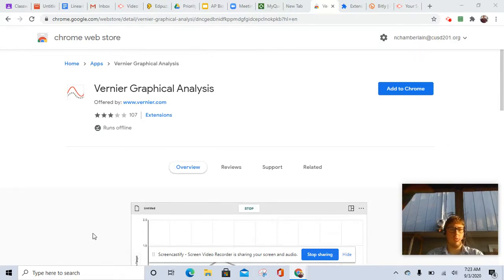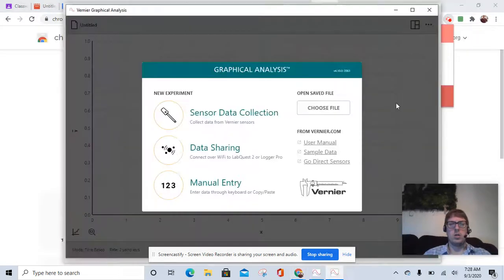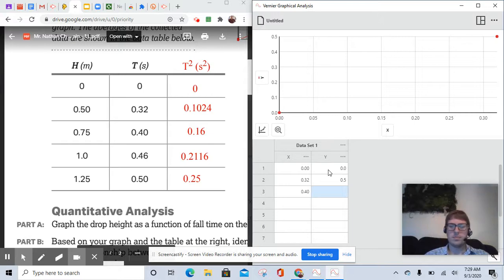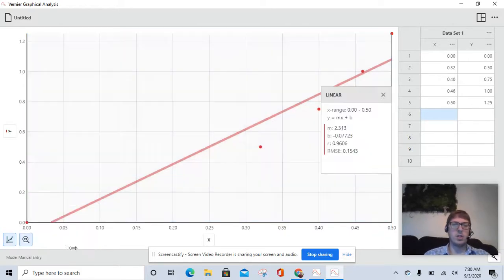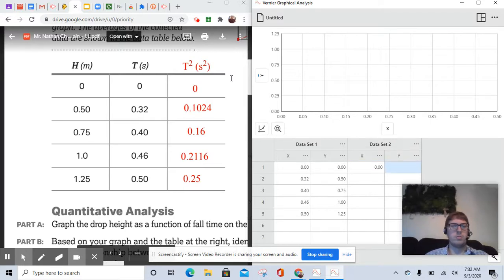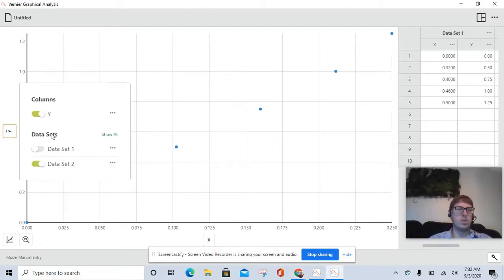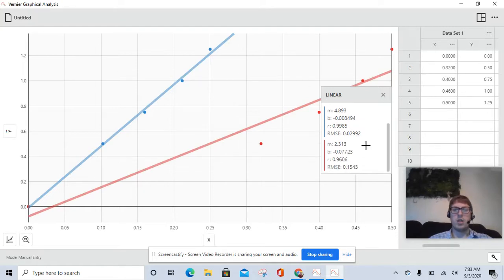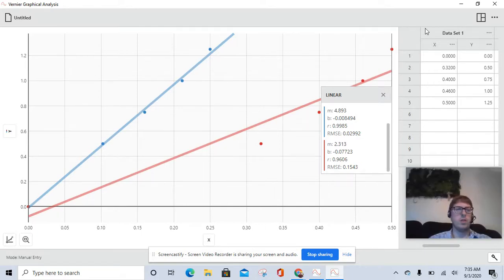Installing and using graphical analysis